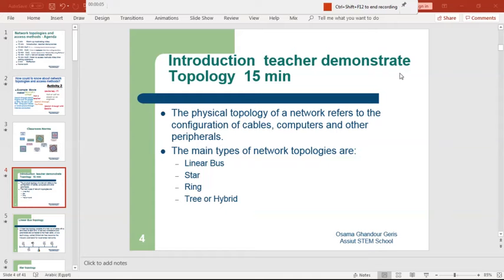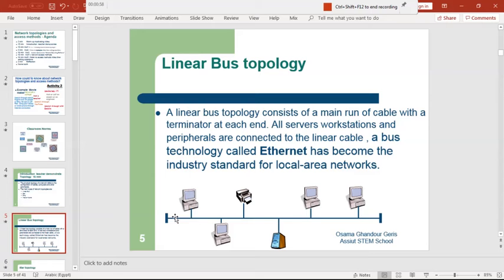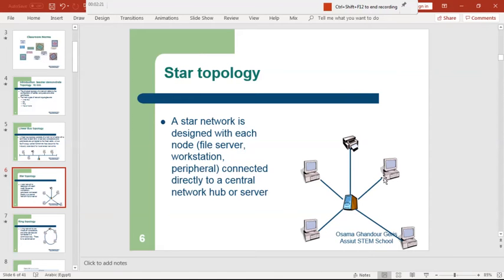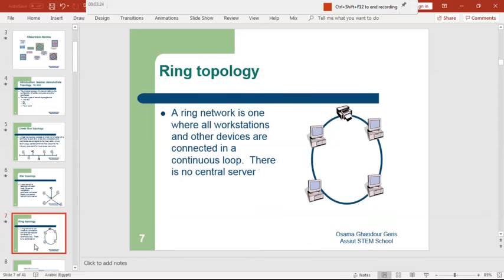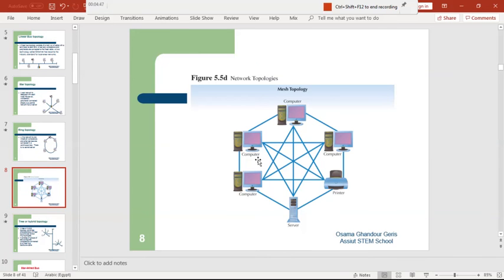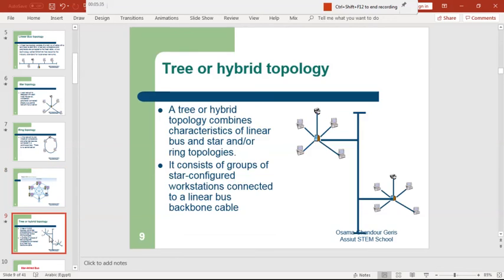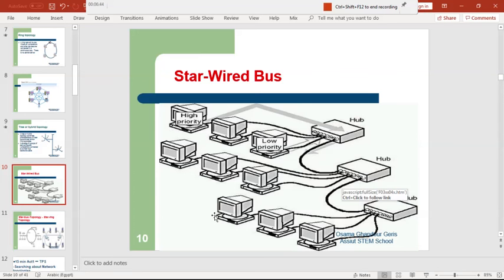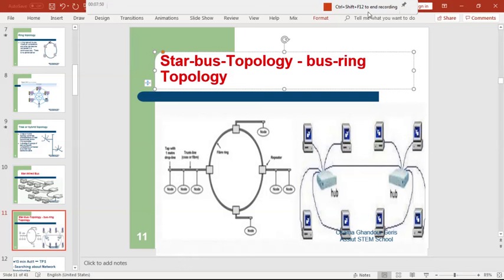network topolegies part 2 types of network topolegies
network topolegies   part 2  , network topolegies part 1 , star topology , delta  topology , bus  topology , hyper topology , taken ring access method , CSMA/CD ,  CSMA/CA ,
network topolegies part 1 , star topology , delta  topology , bus  topology , hyper topology , taken ring access method , CSMA/CD ,  CSMA/CA ,

Network topolegies ,  types of network access methods  , part 4    CSMA  CD

network topolegies   types of access methods    part 6  Demand Priority , star topology , delta  topology , bus  topology , hyper topology , taken ring access method , CSMA/CD ,  CSMA/CA ,

Studying the OSI Model of Networks and the network different physical components e.g ,Hub.
Key Concepts: Basic - OSI Model LayersSkills: OSI Overview - Data Encapsulation - Physical Layer - Data-Link Layer -Network Layer - Transport Layer - Session Layer - Presentation Layer - Application layer

Standard computer Network Topologies ,
Network Access Methods ,
Bus Topology ,
Star Topology ,
Ring Topology ,
 Mesh Topology ,
Hybrid Topologies ,
Star-bus-Topology ,
Star-ring Topology ,
Network Flow of data ,
Token ring  Access method ,
network topolegies ,
 delta  topology ,  hyper topology ,
 taken ring access method ,
CSMA/CD ,
CSMA/CA ,
Computer Network Revision ,
Computer Network questions and answers  ,
IP ,
IP Address ,
Internet protocol ,
Types of network cables ,
network cables ,
 coaxial cables ,
twisted pairs , coaxial ,
 Fiber Optic Cables ,
twisted pairs Cables ,
 coaxial Cables ,
Fiber Optic ,
OSI Model ,
 Data Encapsulation ,
 Physical Layer ,
 Data-Link Layer , Network Layer , Transport Layer , Session Layer , Presentation Layer , Application layer ,

Solving applications and platforms Errors